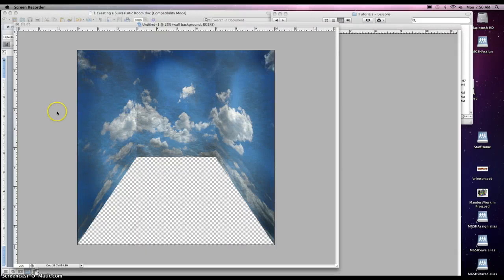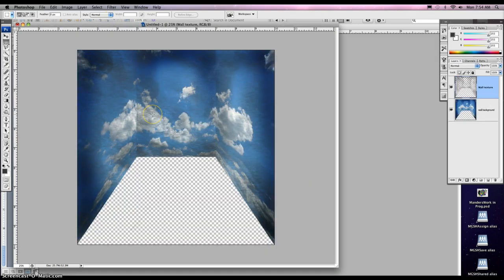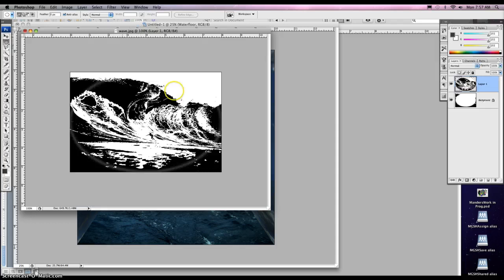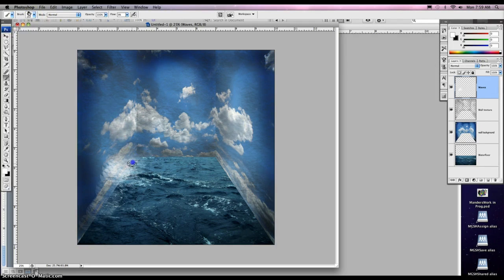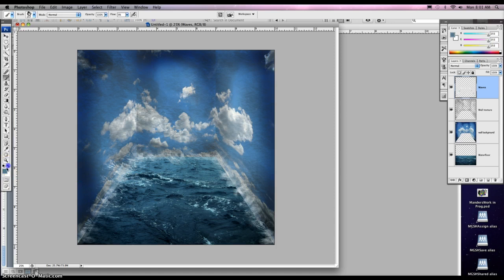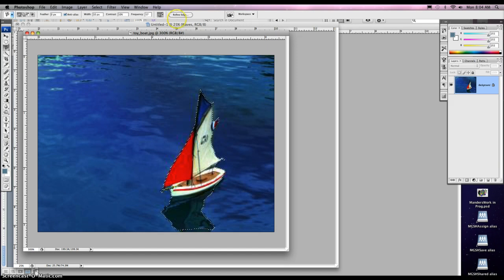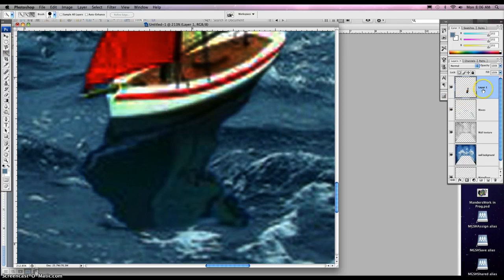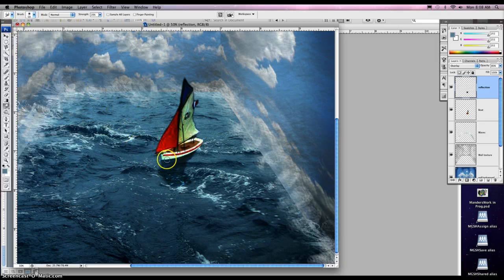Sky & Water Room Part II